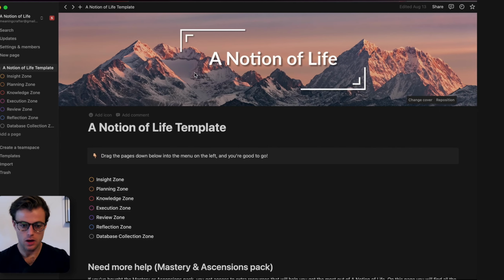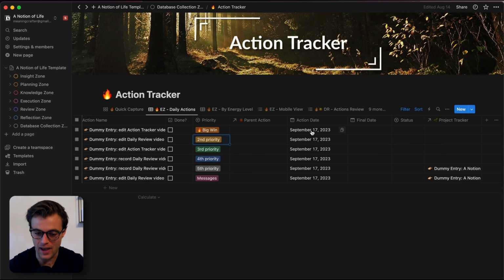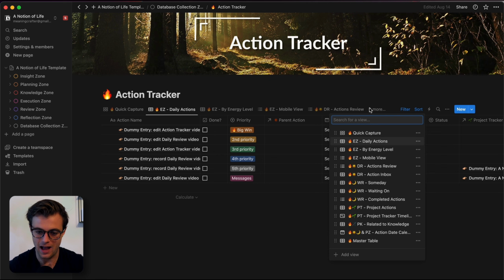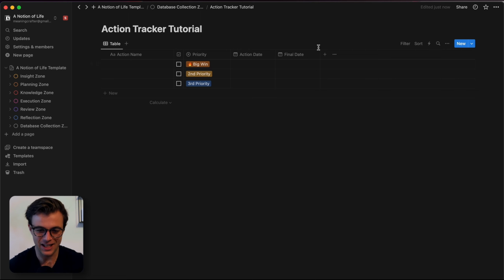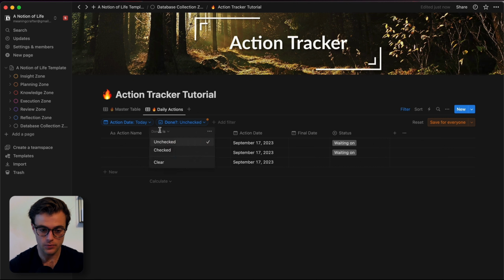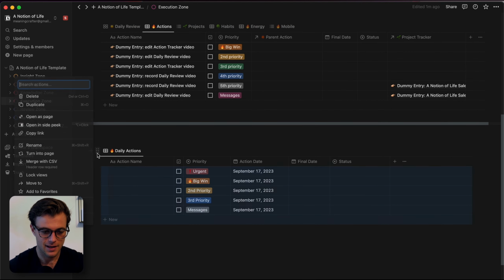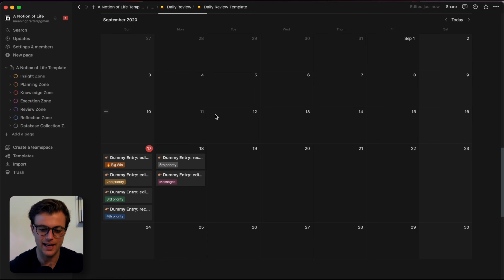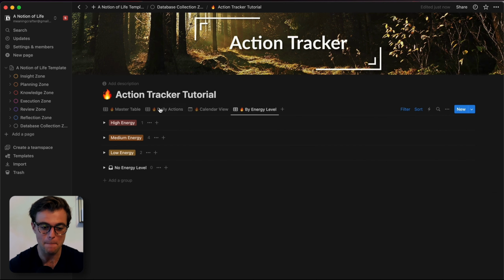How to master your daily to-do list and get maximum results - A Notion of Life #05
In this series we are exploring A Notion of life, the ultimate Notion system that helps you get more results with less effort. The aim of this system is to help you achieve balanced growth over the long-term, both personally and professionally.  A Notion of Life is not a quick fix, instead, it’s a solution that you can implement to see real and lasting change; to create the life you want to live.

In this video, we are creating the Action Tracker, home to all of our action items. In each moment life poses us a question and the way we respond is through our actions. By aligning our core values with our actions, we can start executing knowing that each action is contributing to the person we want to be.

The Action Tracker is the final step in the Future Flow, and a practical tool that we can use on a daily basis to take the steps that are bringing us closer to the person we seek to be.

✉️ Sign-up to my bi-weekly newsletter in which I share my most valuable insights into creating a meaningful and productive life

📋 Assets
A Notion of Life covers

⏱ Timestamps
00:00 - Introduction
02:12 - The King & The Chessboard
03:22 - Compound Interest
04:48 - Question Time
05:02 - Practical Information
05:36 - Upfront Summary
07:31 - The finished 🔥 Action Tracker
08:37 - The 🔥 Daily Actions View
16:58 - 🔥 Action Date Calendar
20:06 - Building the 🔥 Action Tracker
24:18 - Creating the 🔥 Daily Actions View
32:33 - Creating the 🔥 Action Calendar
40:14 - Help Plox
40:28 - Creating the Bonus View
45:26 - Recap
46:50 - Notion of Life Discount
47:21 - Outro

With love ❤️,

Fran